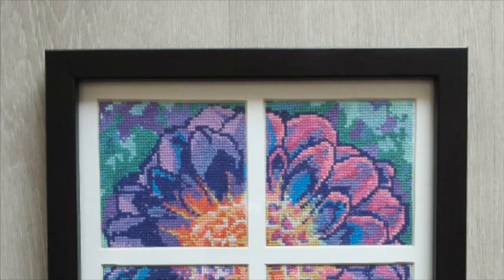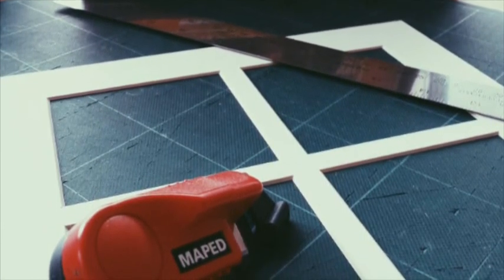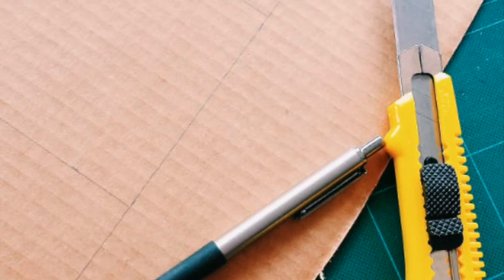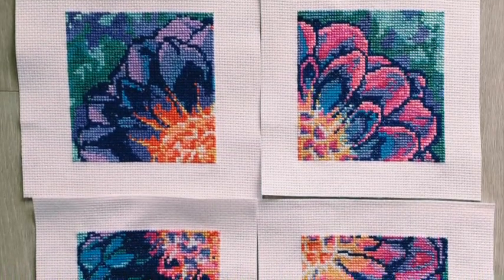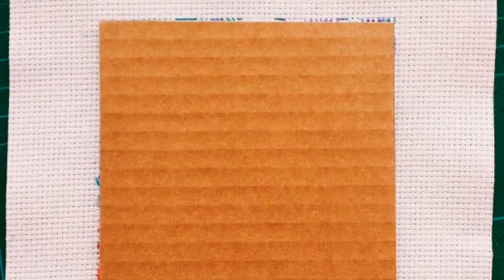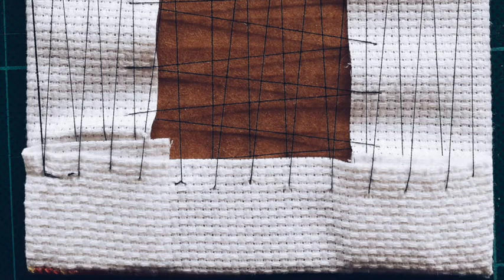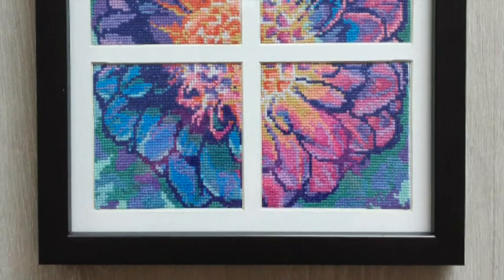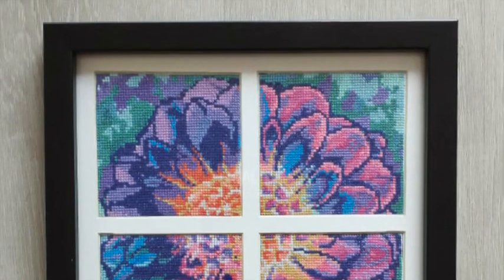Framing cross stitch and embroidery projects: how to frame needlework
Framing cross stitch and embroidery projects doesn't need to be difficult. This video demonstrates how to frame needlework projects, including how to lash your needlework for stretching.